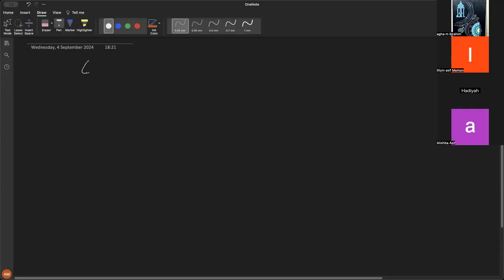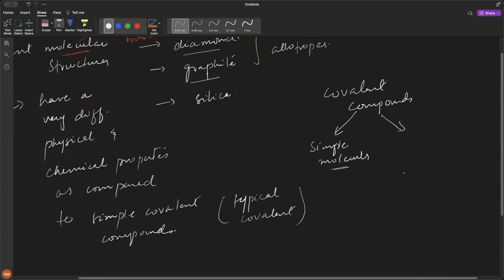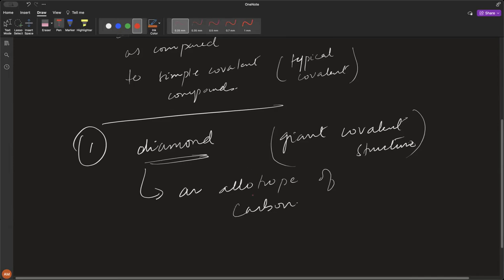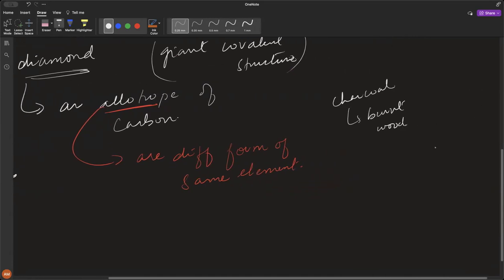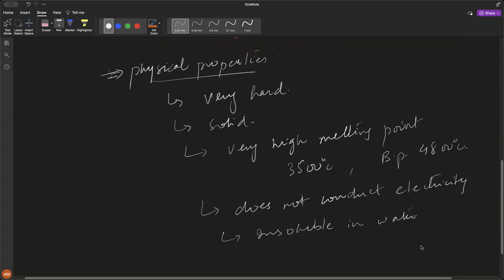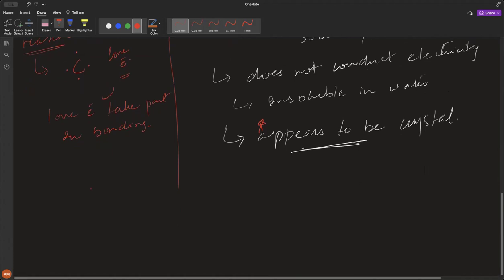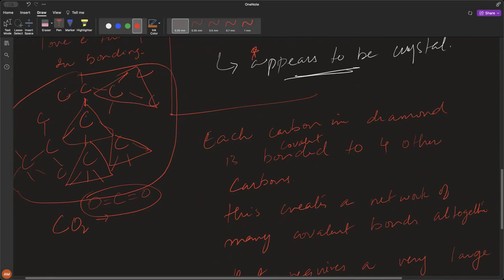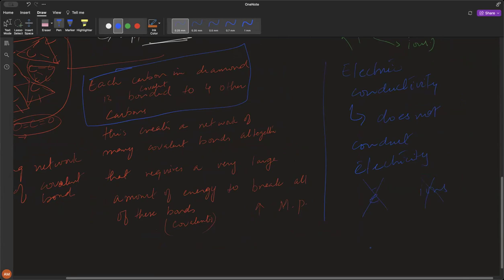IGCSE/GCSE CHEMISTRY | BONDING | COVALENT BONDING PART 4a| GIANT COVALENT STRUCTURES | DIAMOND